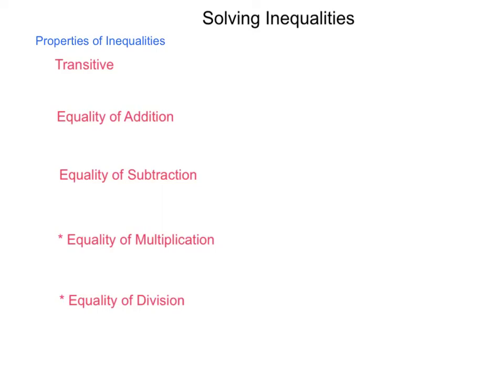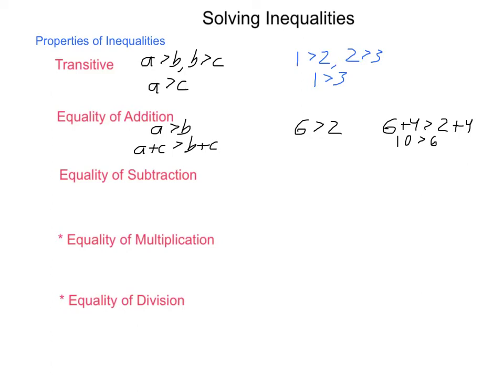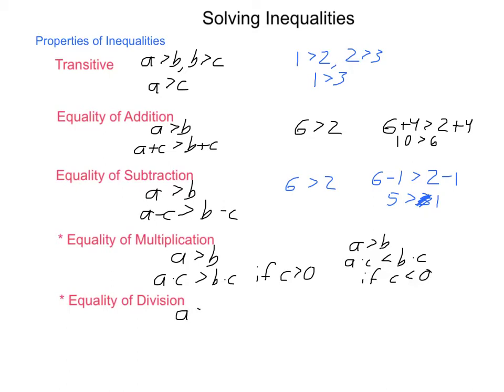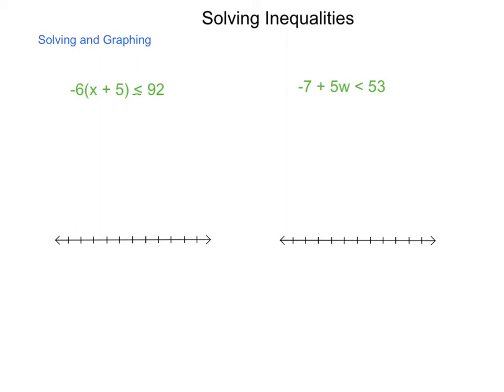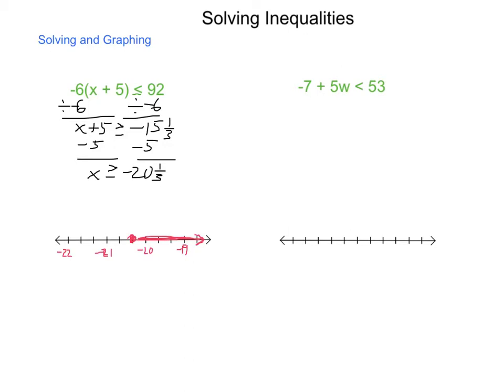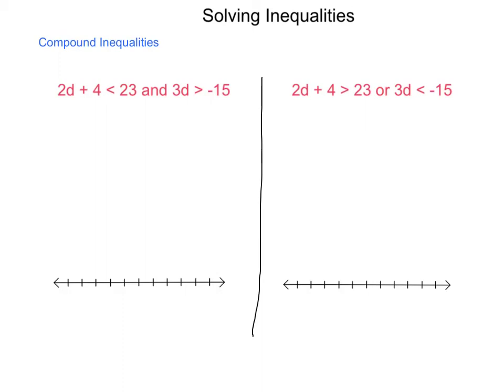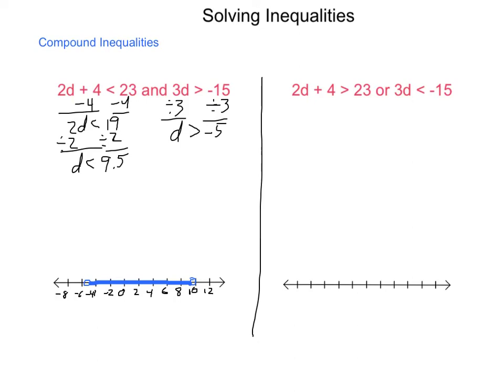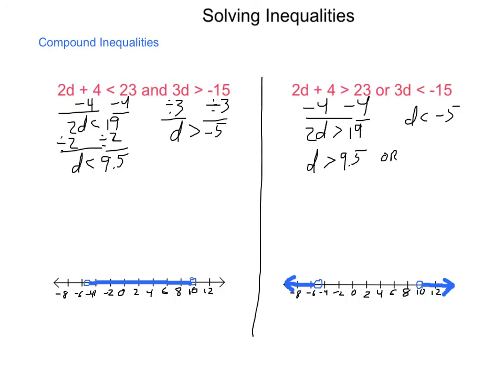Algebra2 1.5 Solving Inequalities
A few basic examples of solving one variable inequalities, including graphing the solutions and compound inequalities.